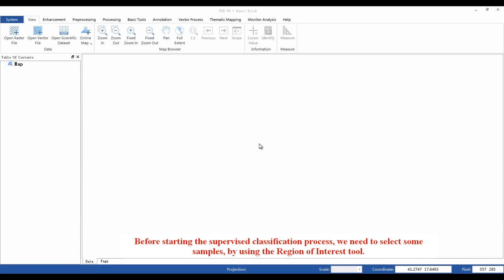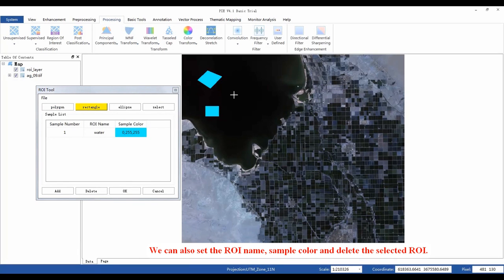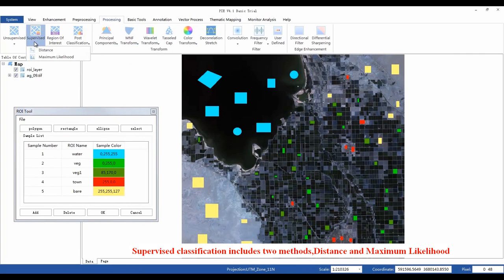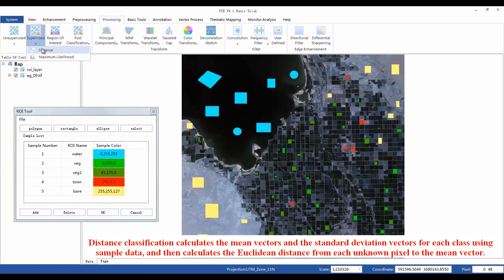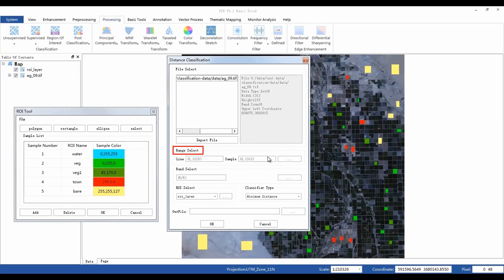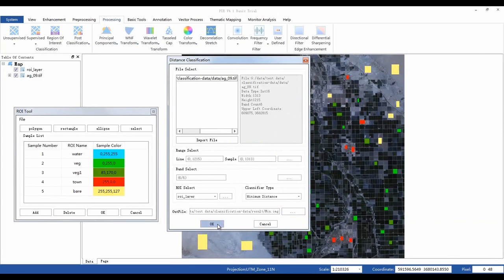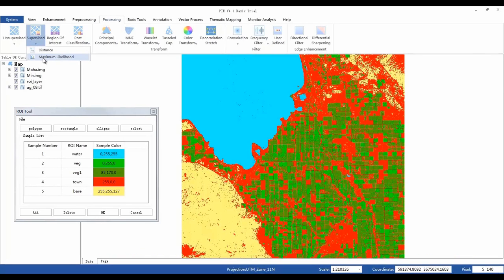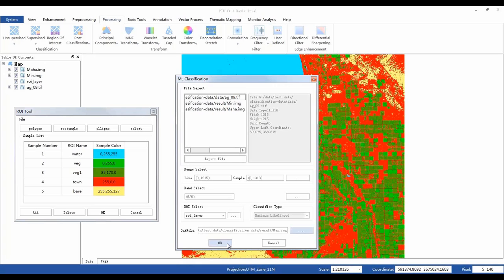PIE/07 Supervised @ 北京航天宏图 PIESAT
Pie instruction series # 07 supervised #（PIESAT Copyright ）